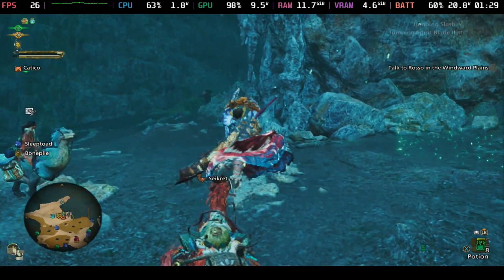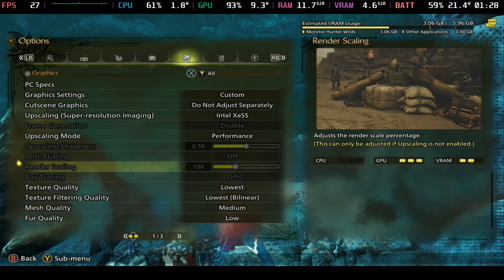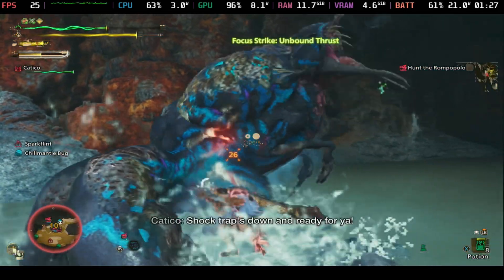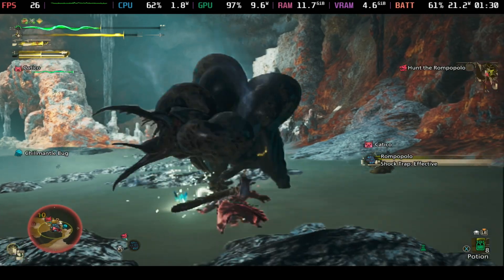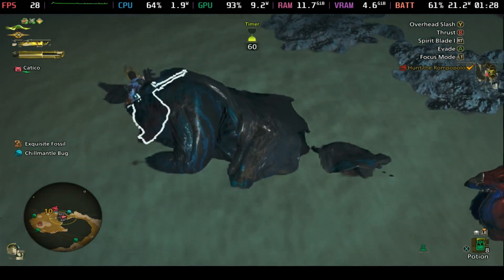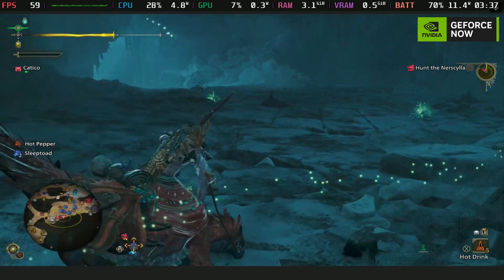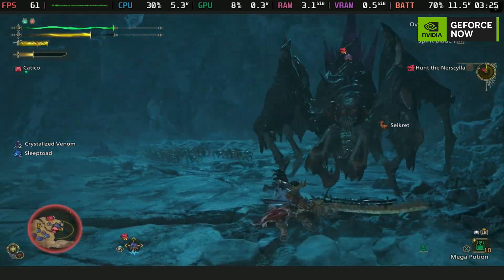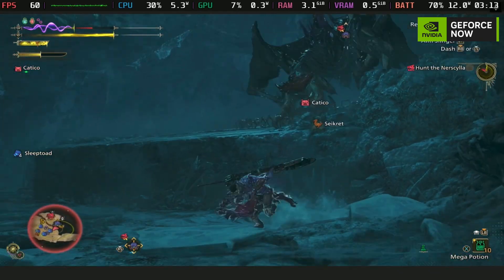Monster Hunter Wilds Title Update 1 on Steam Deck - SDG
Monster Hunter Wilds Title Update 1 is playable again on the Steam Deck after the initial update broke it completely, however, is its performance really good enough to play on the Steam Deck?